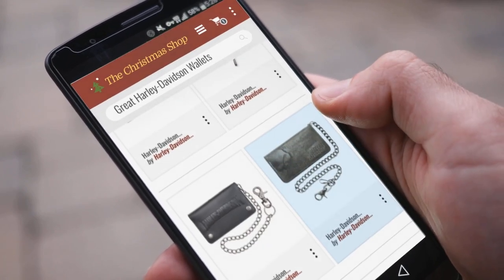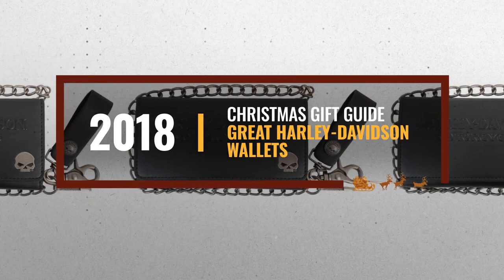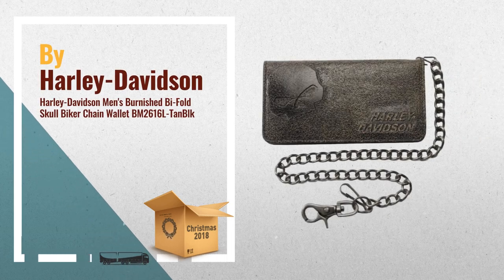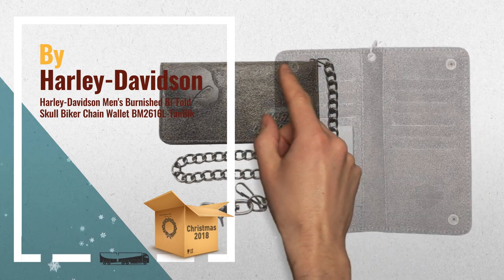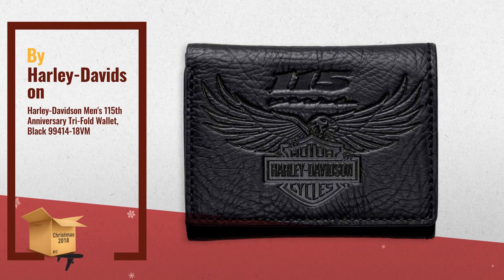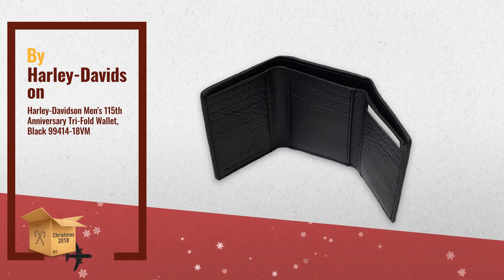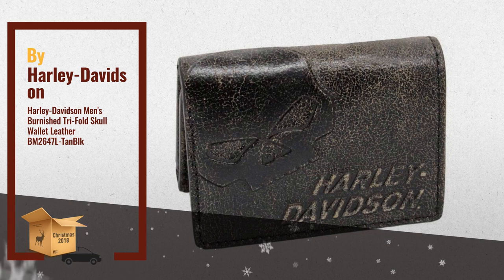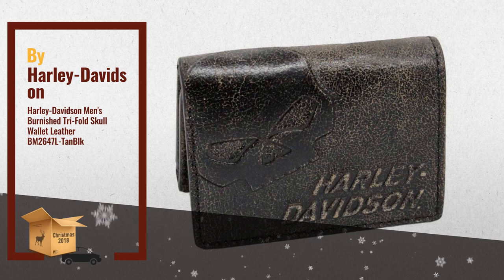Top 10 Great Harley-Davidson Wallets Gift Ideas / Countdown To Christmas 2018!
** Breaking News
* Shpo 2022 Holiday Gift Guide
* New! 2019 Black Friday / Cyber Monday Men's Wallets Deals and Updates.

Black Friday / Cyber Monday Harley-Davidson Men's Burnished Bi-Fold Skull Biker Chain Wallet BM2616L-TanBlk by Harley-Davidson

Black Friday / Cyber Monday Harley-Davidson Men's 115th Anniversary Tri-Fold Wallet, Black 99414-18VM by Harley-Davidson

Black Friday / Cyber Monday Harley-Davidson Men's Burnished Tri-Fold Skull Wallet Leather BM2647L-TanBlk by Harley-Davidson

Black Friday / Cyber Monday Harley-Davidson Men's Burnished Tri-Fold Skull Biker Chain Wallet BM2625L-TanBlk by Harley-Davidson

Black Friday / Cyber Monday Harley-Davidson Men's Shot Caller Embossed Biker Leather Wallet HDMWA11048-BLK by Harley-Davidson

Black Friday / Cyber Monday Harley-Davidson Mens Skull Medallion Core Biker Tri-Fold Tall Wallet COREM03-BLK by Harley-Davidson

Black Friday / Cyber Monday Harley-Davidson Mens Embossed Bar & Shield Cash Clip Wallet, Black CR2375L-BLACK by Harley-Davidson

Try Also:
Harley-DavidsonWallets